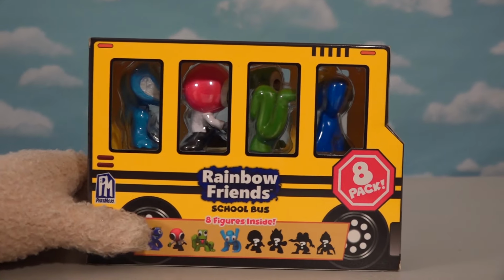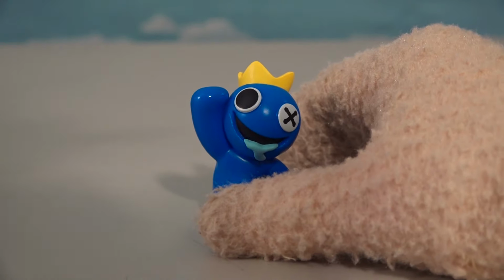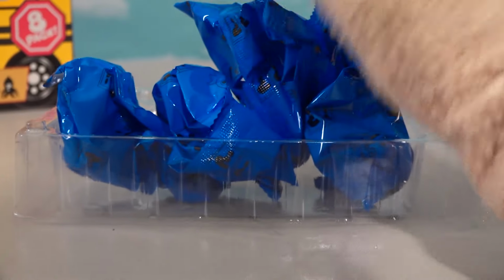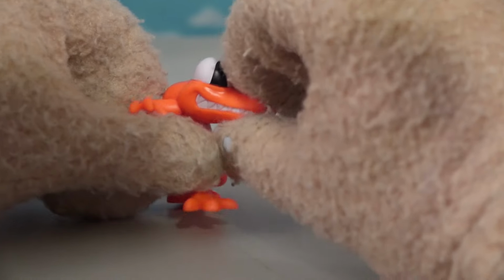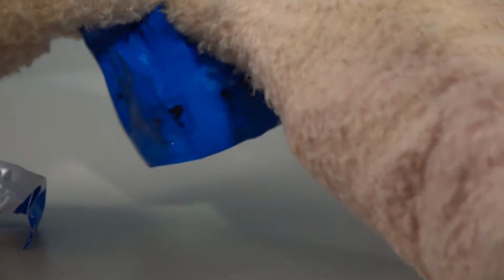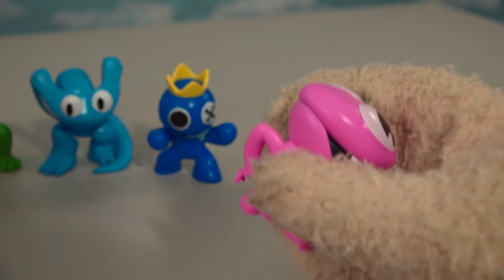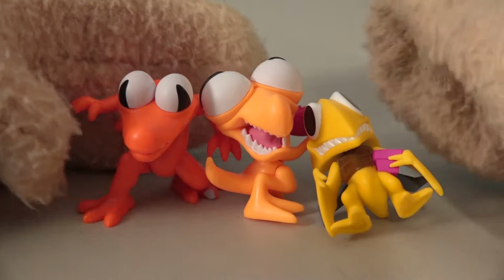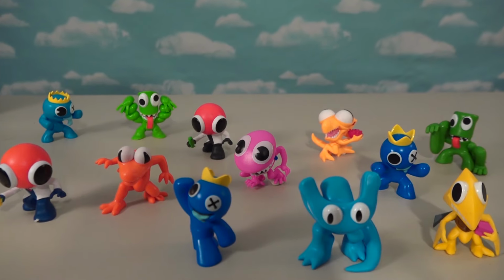Rainbow Friends Gift Packs - COMPLETE FIGURES